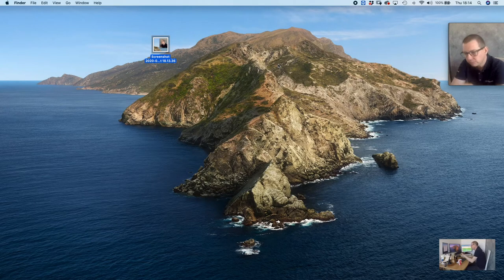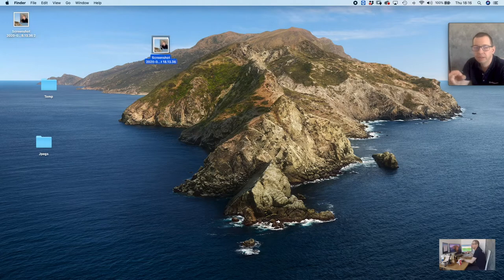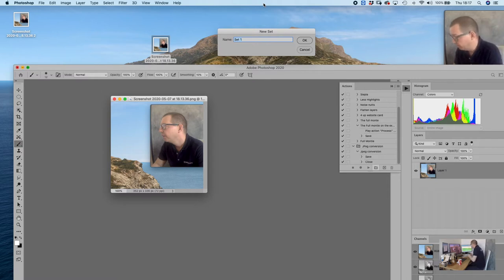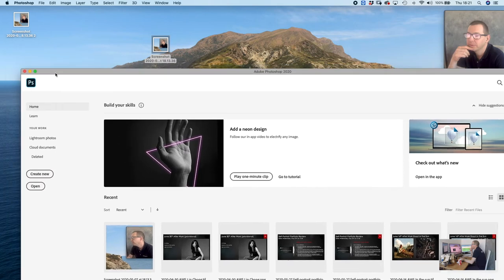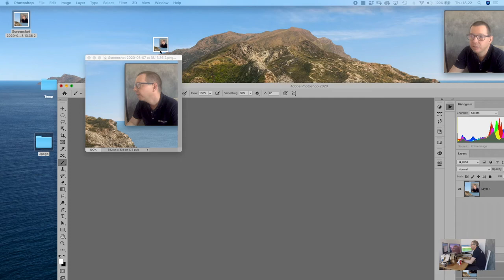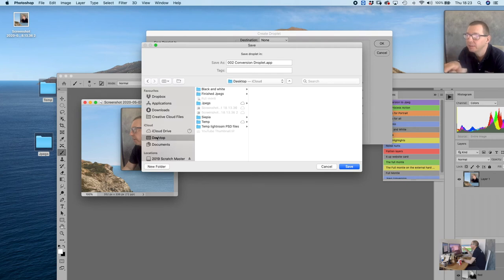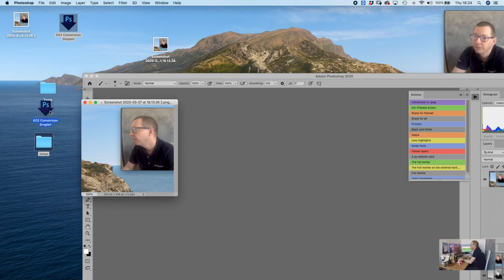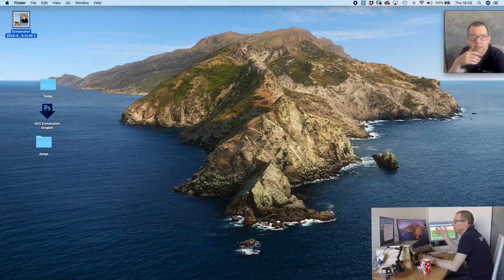Creating a droplet in Photoshop convert files to Jpegs copy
Join me as I walk you through how to Create a droplet which has the ability to  batch process and convert any photo file to a Jpeg. There are many other uses of using droplets in Photoshop. First I will record the action in Photoshop then the Droplet.